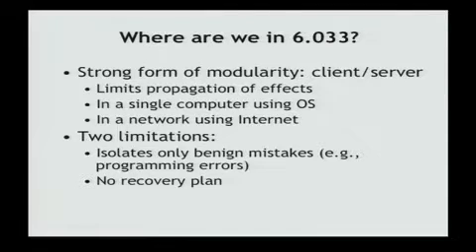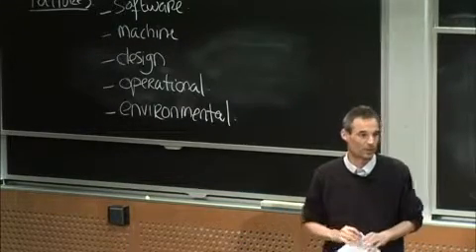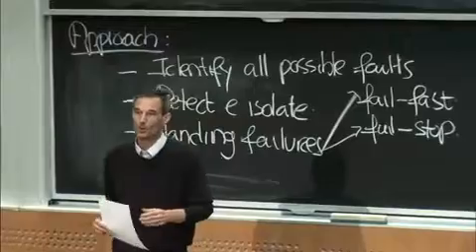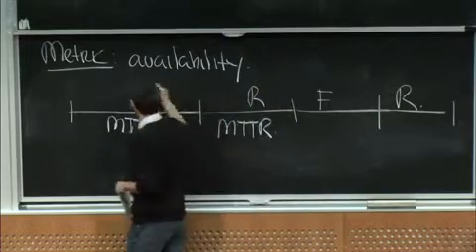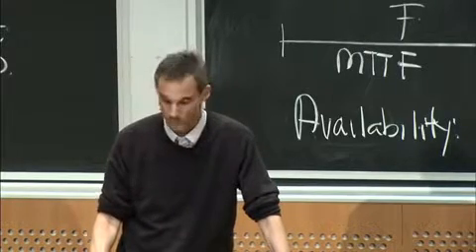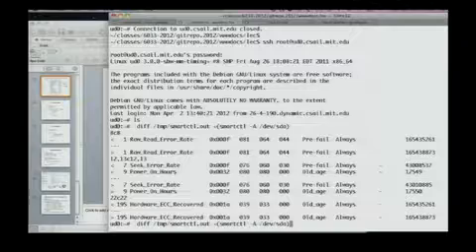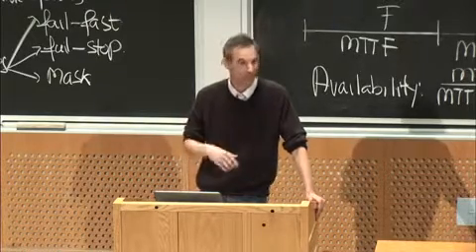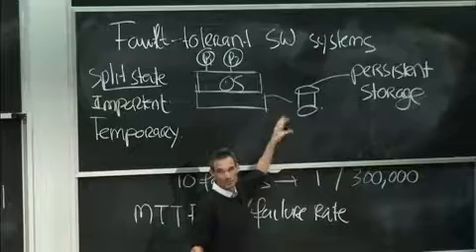Lecture 14 - Reliability